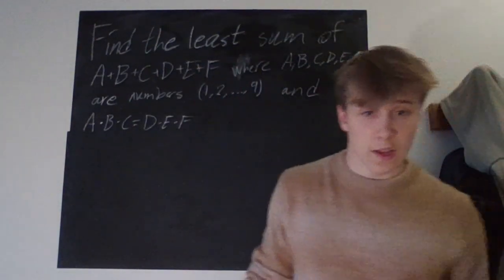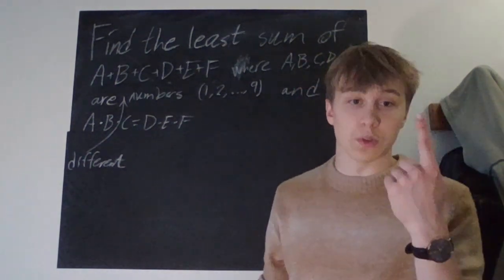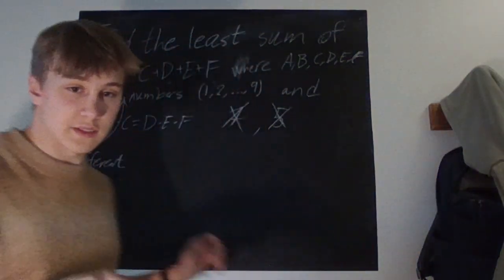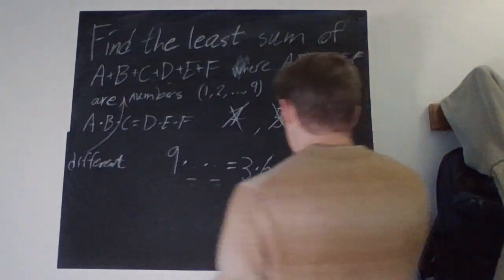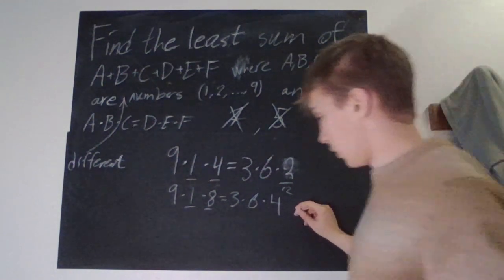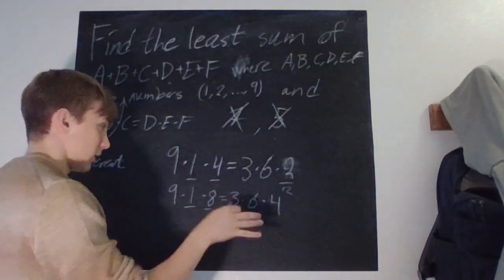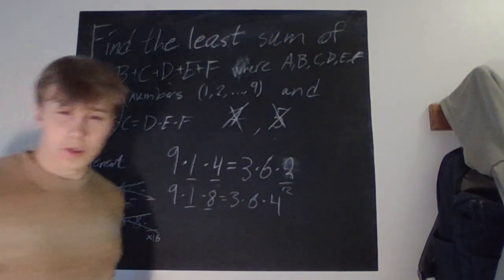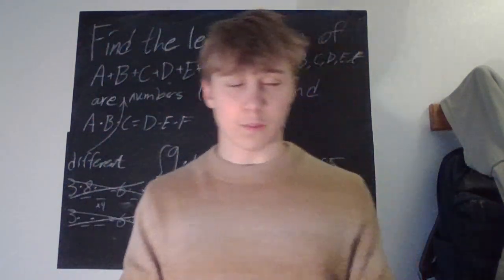A*B*C=D*E*F what is the least A+B+C+D+E+F?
When A, B, C, D, E and F are different numbers and A*B*C=D*E*F: what is the least possible A+B+C+D+E+F?